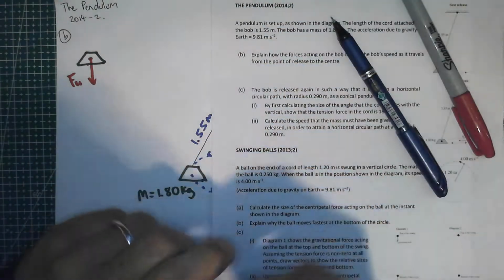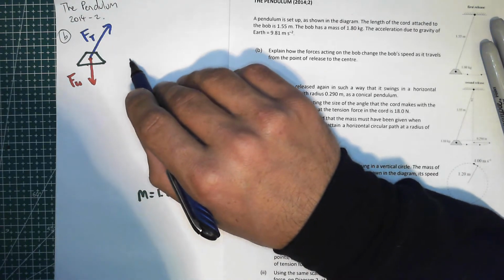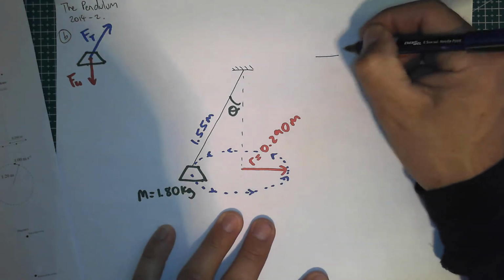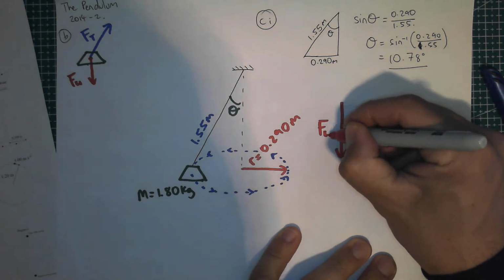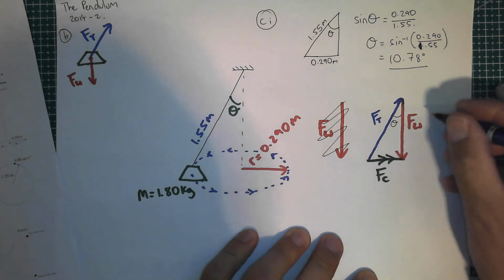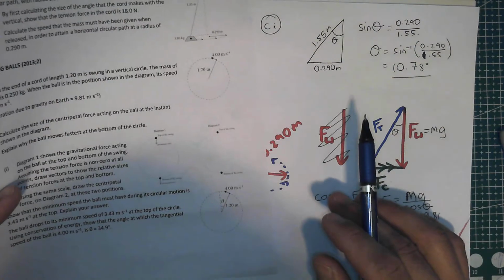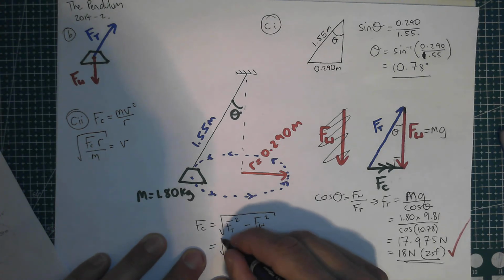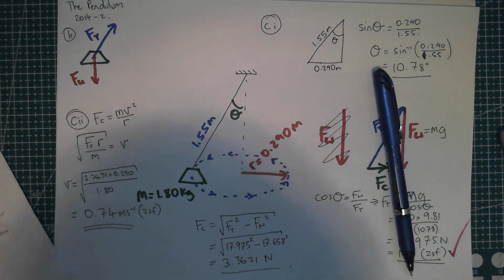NBTS Circular Motion 300: The Pendulum (2014-2)